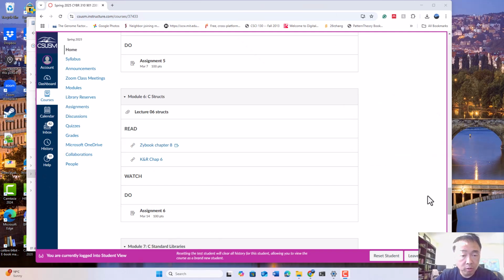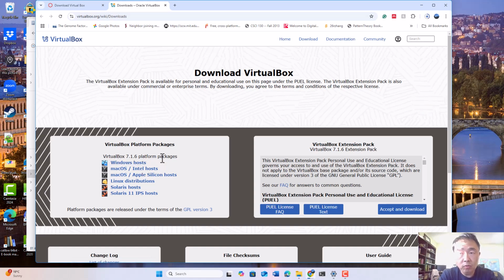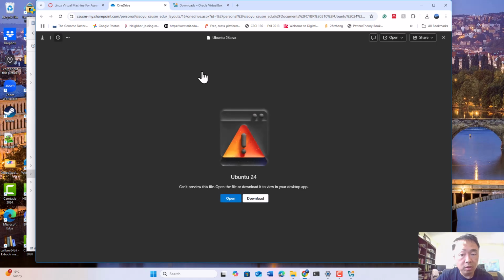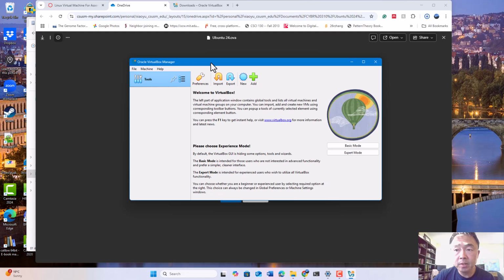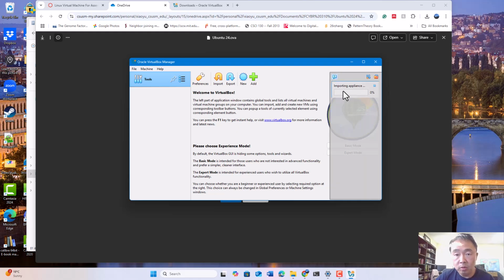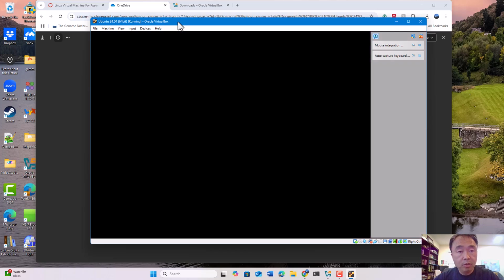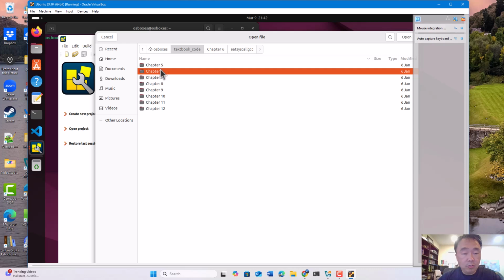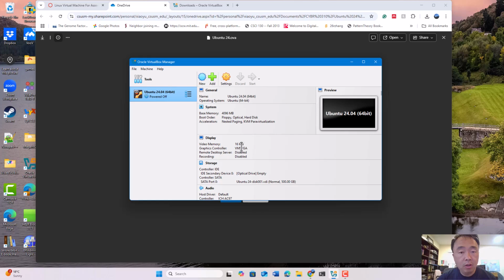install linux virtual machine for assembly programming